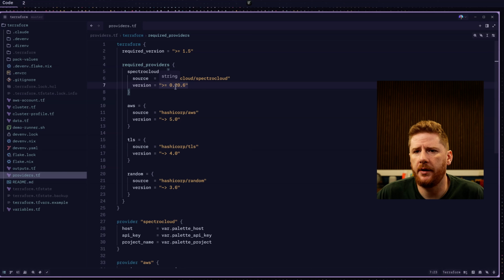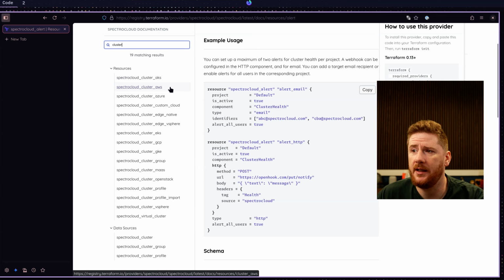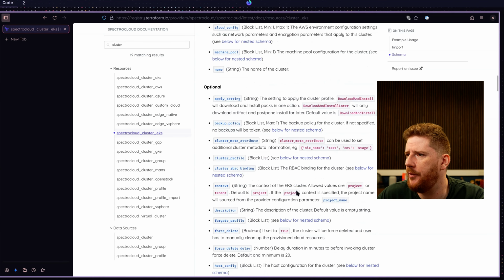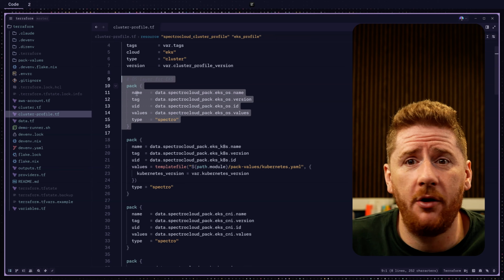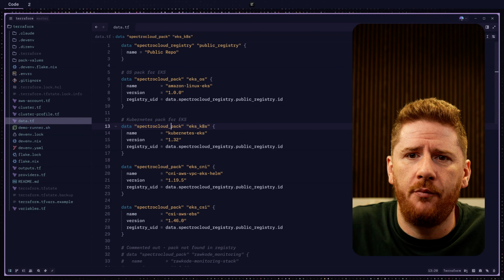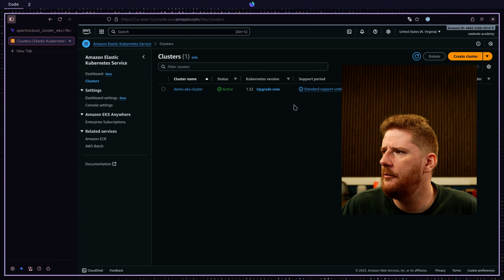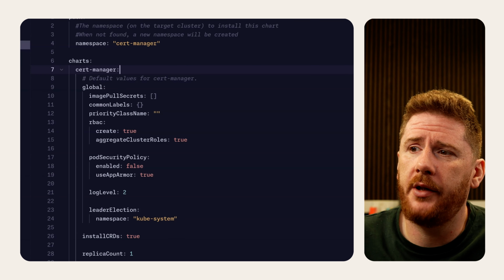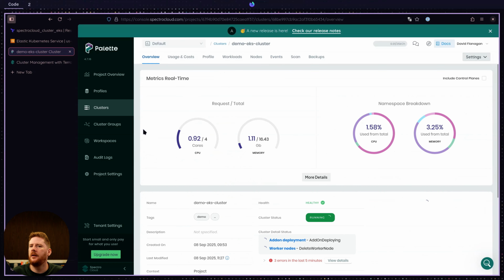From Zero to Production K8s in Under 30 Minutes with Infrastructure as Code.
Discover the "secret sauce" for building superior Kubernetes clusters by combining the power of Terraform with the unique composition model of Spectro Cloud Palette. We deliver a deep dive into Palette's pack-based system, which provides an ergonomic developer experience and allows you to precisely tweak every aspect of your cluster. You will learn how to leverage these composable packs for the OS, Kubernetes layer, CNI, and CSI to construct a production-grade cluster tailored to your exact needs. This is more than just automation; it's a new way to think about cluster architecture with abstractions that feel right.

This video delivers a methodology that builds confidence and reliability directly into your deployment process. By using Terraform data sources to query the Spectro Cloud registry for valid pack versions, you gain powerful guarantees against misconfigurations. This approach ensures you can never deploy what is essentially an invalid or broken Kubernetes cluster, as any incorrect versions would cause the terraform plan to fail. Learn to build a safety net into your IaC workflow, preventing common errors before they can ever reach production.

Go beyond initial deployment and master the full lifecycle management of your Kubernetes infrastructure. We deliver practical, real-world examples of how to manage change over time in a controlled, declarative manner. In this tutorial, you will see how a simple code change can seamlessly scale your cluster's worker nodes or introduce new functionality by adding a pack like Cert Manager. Witness firsthand how terraform apply intelligently previews and rolls out these changes, giving you a clear, auditable trail for every modification made to your cluster.

Ultimately, this video empowers you to manage Kubernetes your way, without compromise. We deliver the knowledge to harness the declarative, state-driven power of Spectro Cloud while retaining the familiar, industry-standard tools your team already uses, like Terraform and Git. You don't have to choose between a powerful management platform and a robust IaC workflow. Learn how to combine the convenience and validated patterns of Palette with the version-controlled, collaborative nature of code to achieve a truly modern and production-ready EKS cluster.